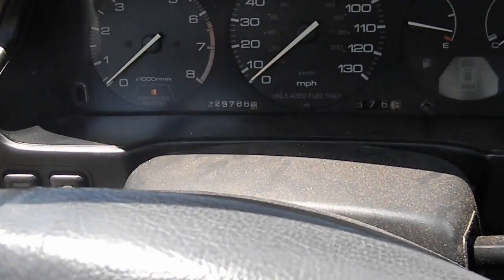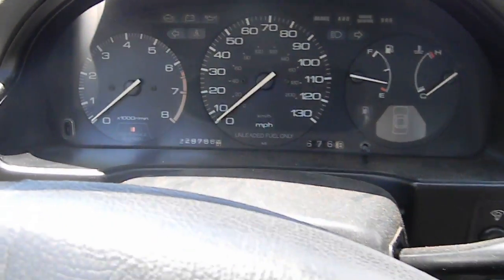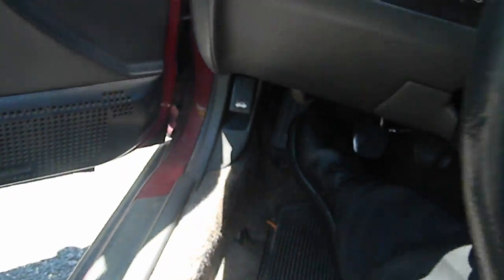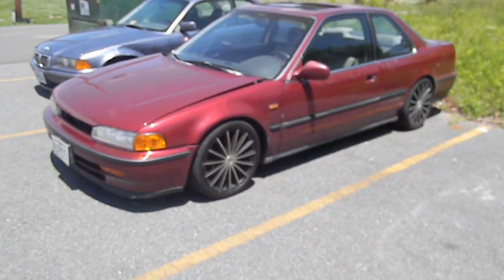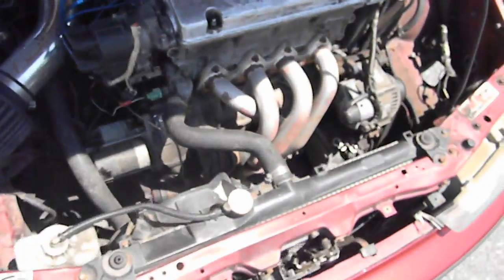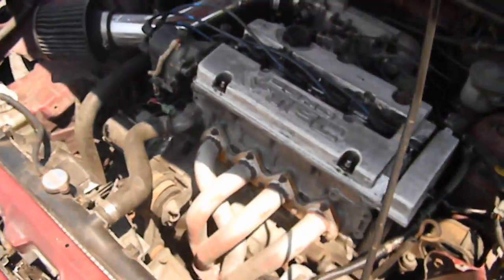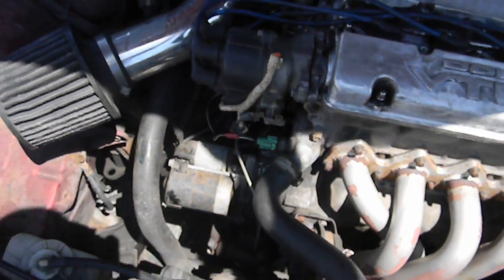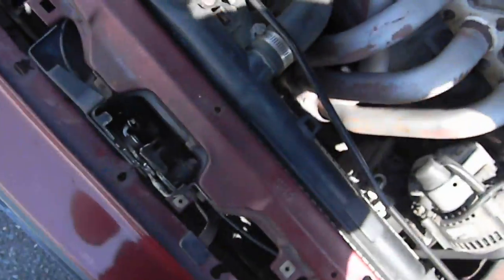H swap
1200$ H swap with wayyyy too many miles